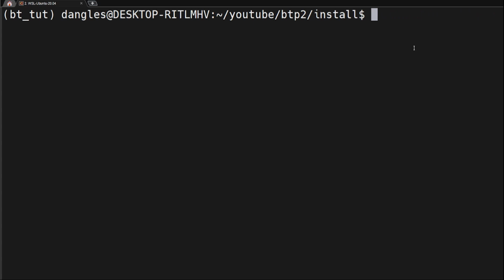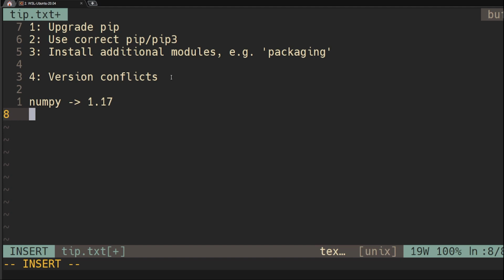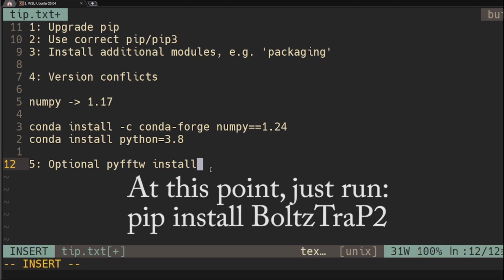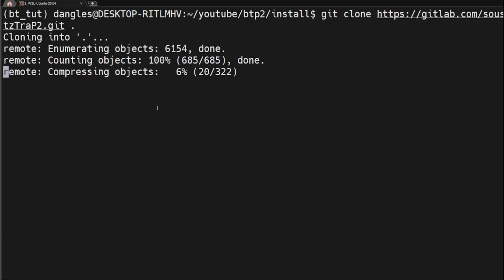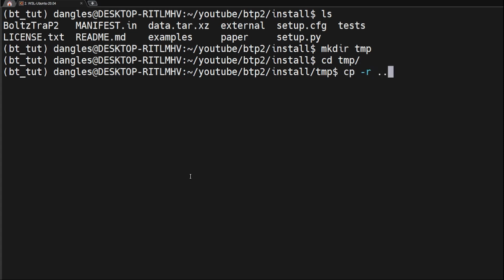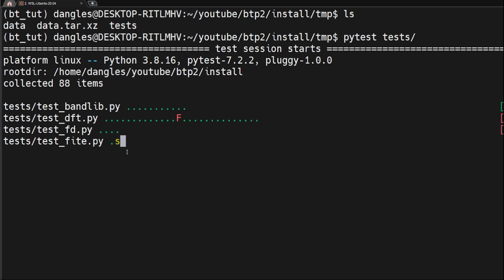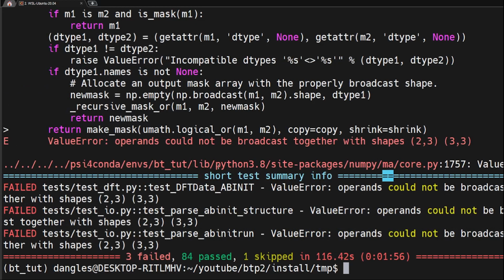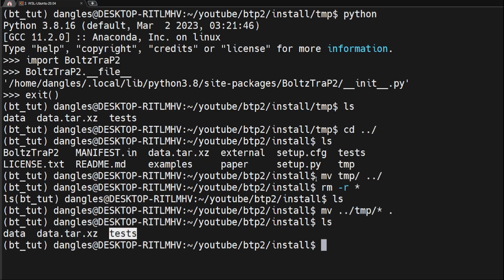BoltzTraP2 Tutorial | Installing BoltzTraP2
This is the first video in a series of tutorials regarding usage of the BoltzTraP2 code. The gitlab for the code page can be found